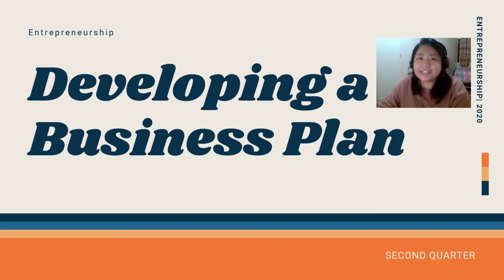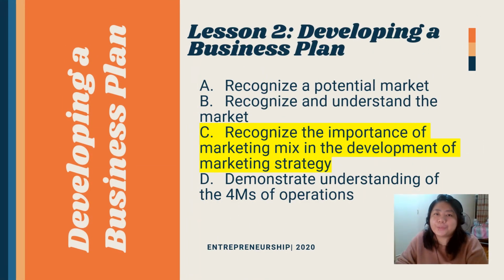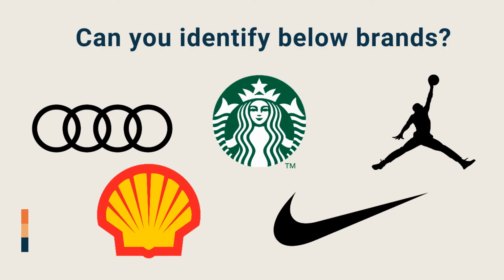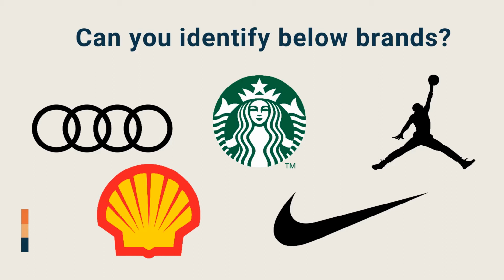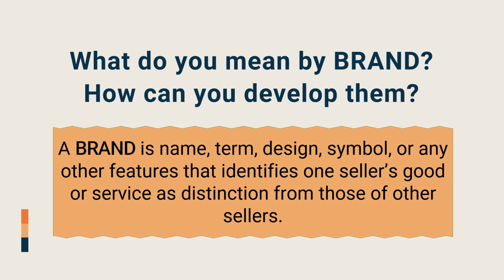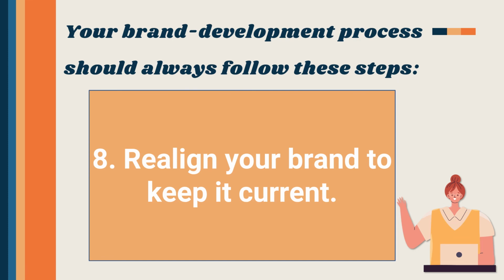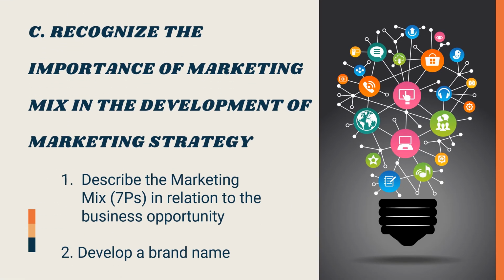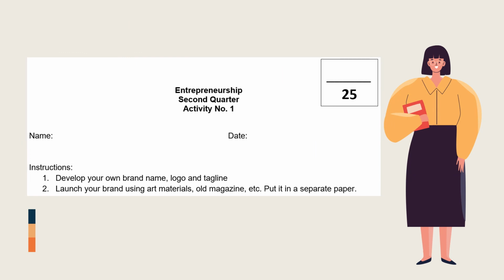ABM Entrep - DBP: Recognize the importance of Marketing Mix in the development of Marketing Strategy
Asynchronous Class
DBP
Recognize the importance of Marketing Mix in the development of Marketing Strategy
1. Describe the Marketing Mix (7Ps) in relation to the business opportunity
2. Develop a brand name